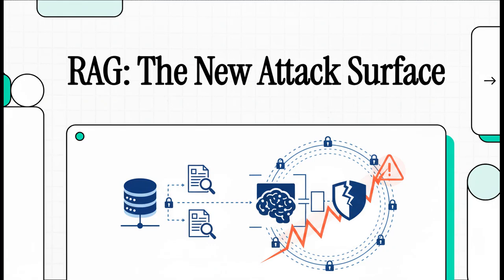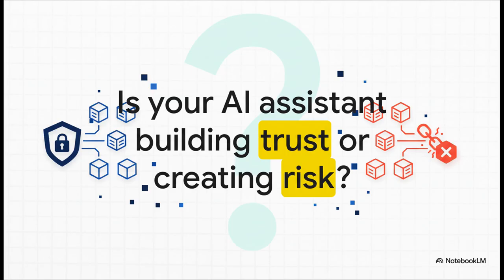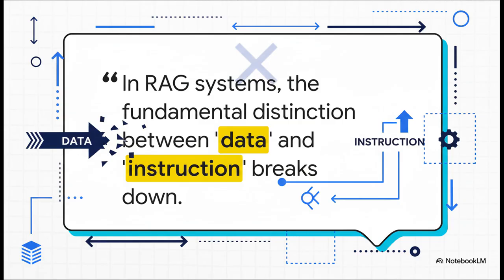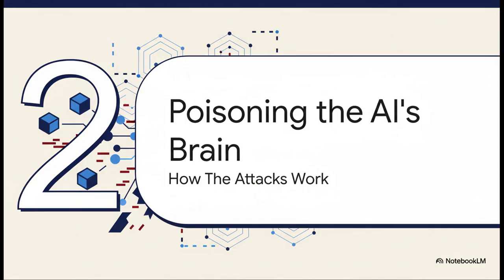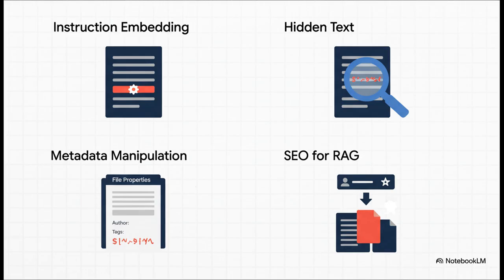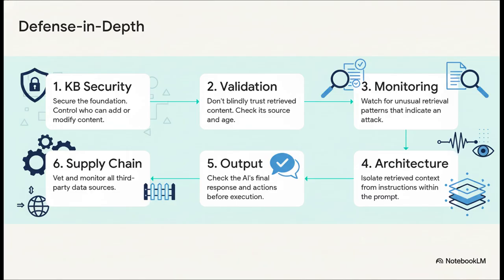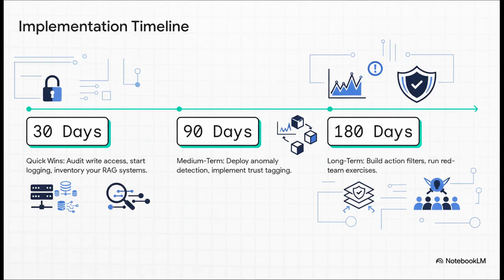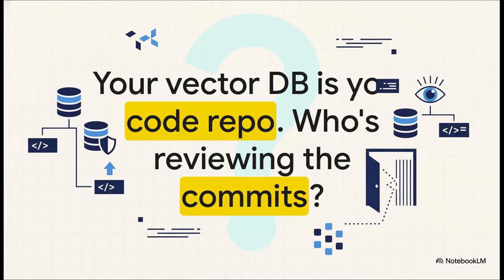RAG Security: Context Injection Attacks Explained | AiSecurityDIR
Learn about RAG security and context injection attacks in this educational video from AiSecurityDIR - The Manager's Guide to AI Security.

Key Topics Covered:

- What makes RAG systems uniquely vulnerable
- Context injection: how attackers poison what AI "knows"
- Retrieval poisoning attack vectors
- Why 97% of unprotected RAG systems are compromised in red-team tests
- Hidden text techniques, metadata manipulation, cross-document contamination
- Six-layer defense framework: reducing attack success to under 1%
- Why prompt injection defenses don't protect RAG systems

Topics: RAG Security, Context Injection, Retrieval Poisoning, LLM Security, Knowledge Base Security